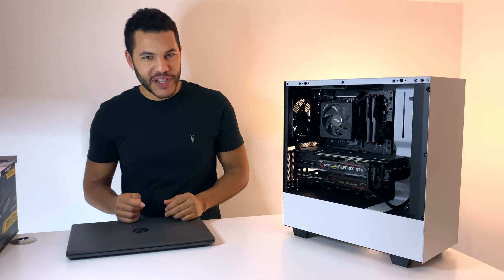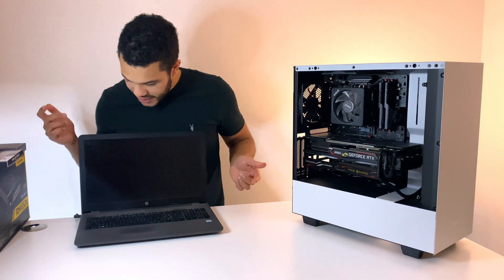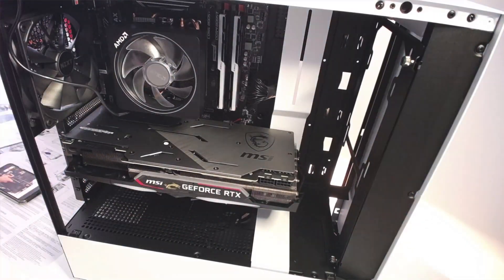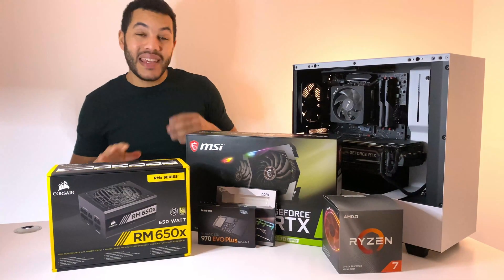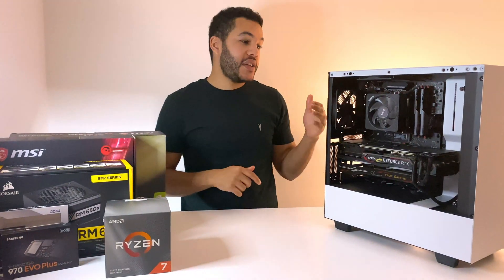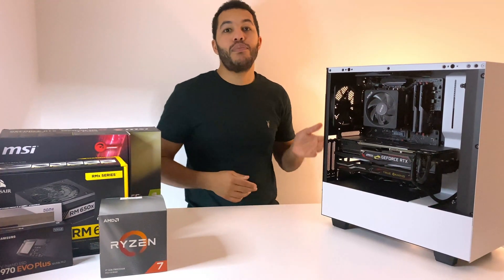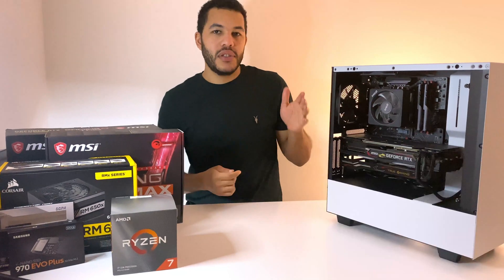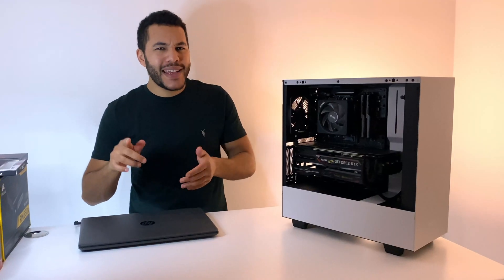My First PC Build!! - Components, Issues & Time Lapse!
I am "actually" surprised how many times I said "Actual / Actually" in this video 46 times if anyone was wondering 😅
Other issues I came across that I forgot to mention in the video -

## Shutting down the PC but it is still running? ##
The fix for me on this one was Control Pannel - Power Options - choose what the power buttons do - untick "Turn on fast start-up"

## Permanent red light "Boot" on MB when starting up PC ##
This was because Windows wasn't loaded and I just wanted to get into the BIOS which is done by pressing the delete key on startup. Once I loaded windows onto the SSD this light turned off.

## Temporary red light "VGA" on MB when starting PC ##
This light turns off after a few seconds but I think it might have something to do with the PCI-E connotation to the GPU, currently, I have one cable daisy-chained, I plan to remove this and add to separate ones to the GPU in the future.

## Future Upgrades ##
Noctua Case Fans
Noctua CPU cooler 15S
While cable extensions (PCI-E & 24PIN)

Case - NZXT H510I MID TOWER
GPU - MSI Geforce 2070S GAMING X TRIO
CPU - AMD Ryzen 7 3700X
RAM - G.SKILL 16GB 3600 CL18
PSU - CORSAIR RM650x
MB - MSI B450 GAMING PLUS MAX

Special thanks to Patreons-
Daniel Gebauer
Pedro Martinez
Raider Muego
Snaideri
for their amazing support!🙏